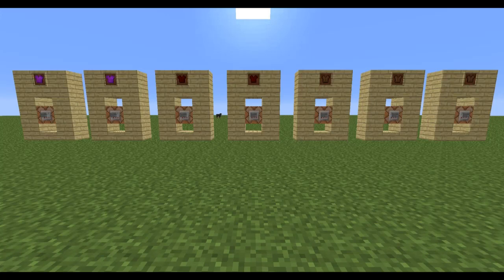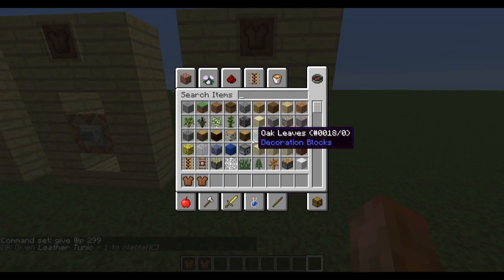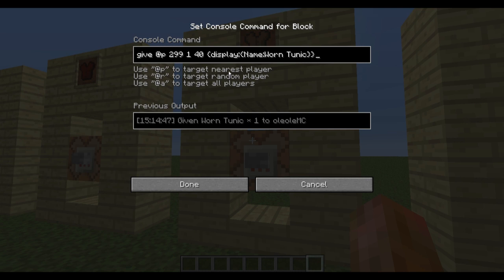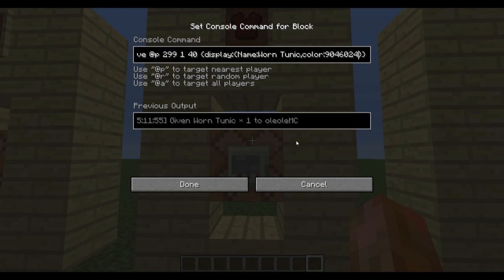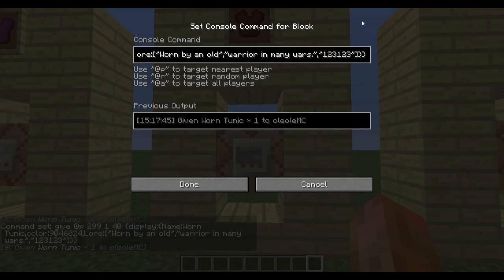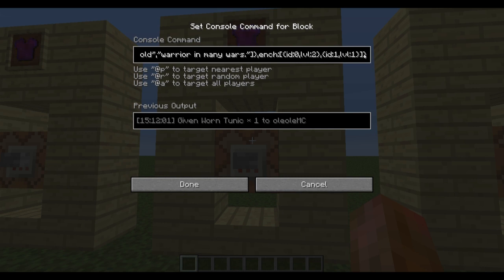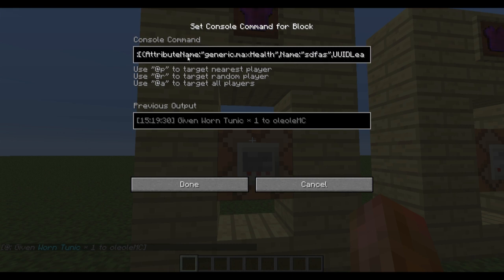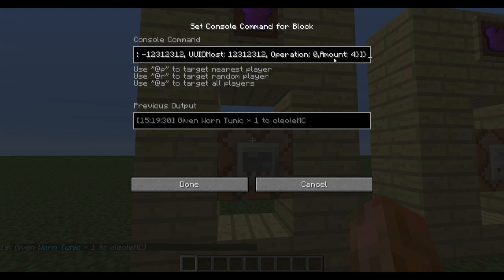/give Tutorial - Custom Names, Enchantments, Lores and much more! Minecraft 1.7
Everything about the /give Command in Minecraft 1.7.